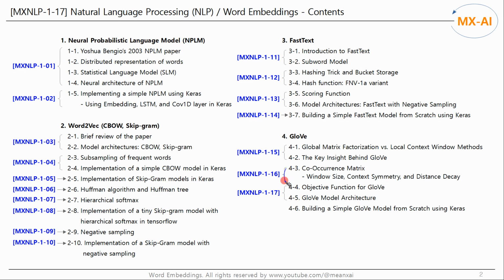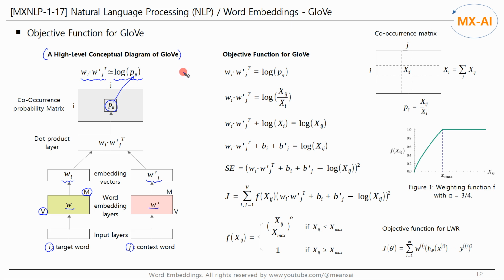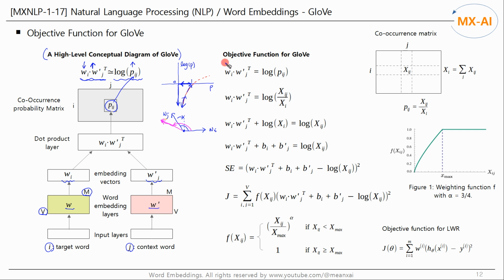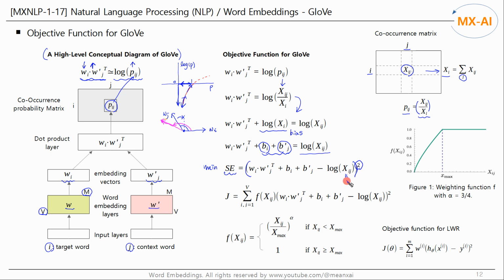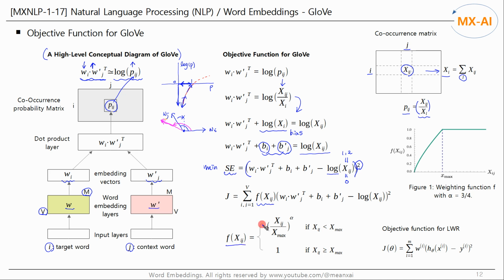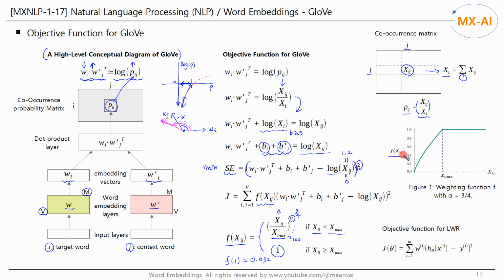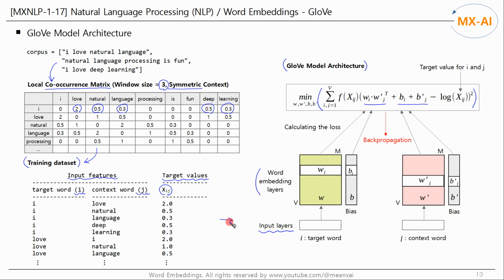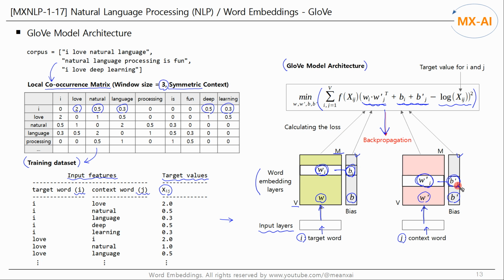[MXNLP-1-17] GloVe - [3]: Objective Function and Model Architecture of GloVe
In this lecture, we derive the GloVe objective function step by step and explore how it fits into the overall model architecture.

We begin by revisiting the high-level conceptual diagram of GloVe, then derive the objective function from the co-occurrence matrix and explain the role of the weighting function and bias terms.

Next, we review how the training dataset is constructed from the co-occurrence matrix and trace the complete data flow through the GloVe architecture.

By the end of this lesson, you'll have a solid understanding of both the mathematical foundation and implementation of the GloVe embedding model.

Timestamps

00:00 | Overview
00:52 | Revisiting the High-Level Conceptual Diagram of the GloVe Model
04:14 | Deriving the Objective Function
10:33 | Reviewing the Co-occurrence Matrix and Training Dataset
11:33 | Exploring the Detailed Architecture of the GloVe Model
14:20 | What's Next?